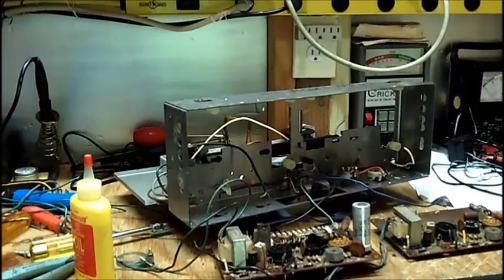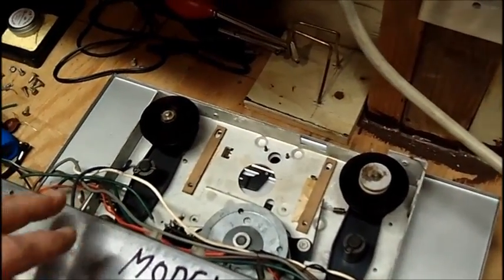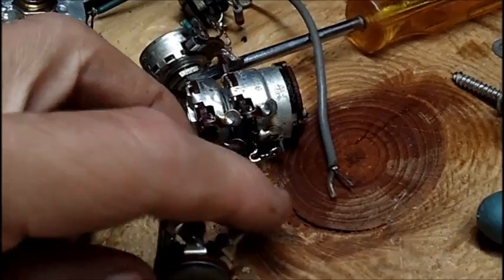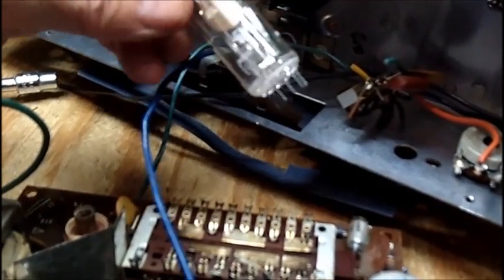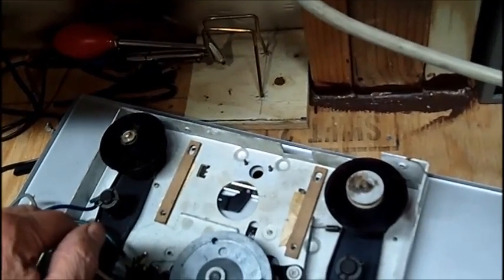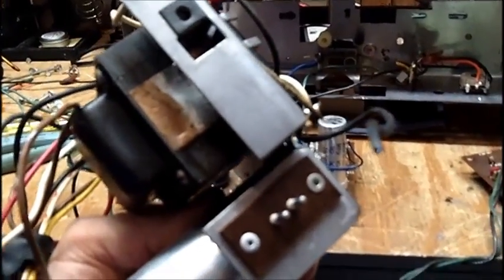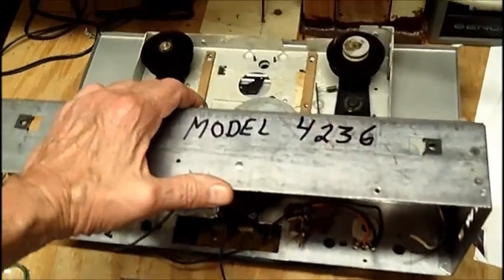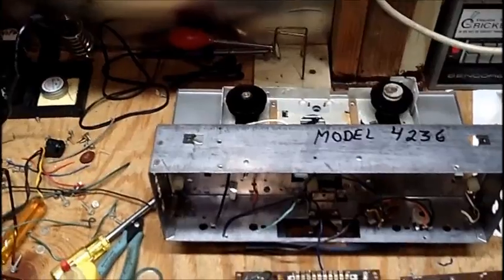Scrapped For Parts